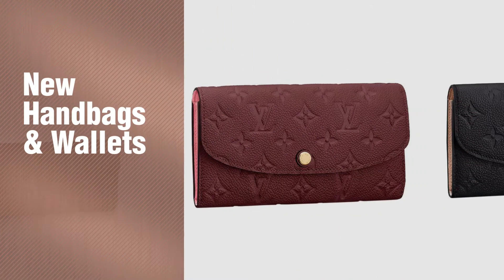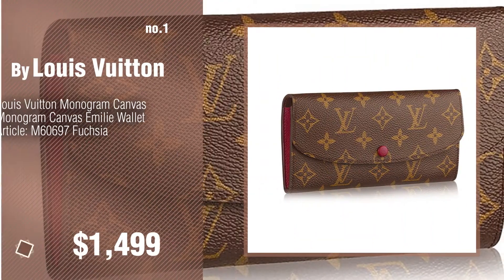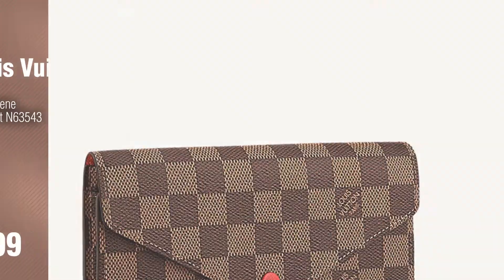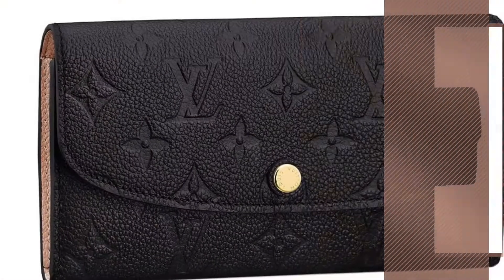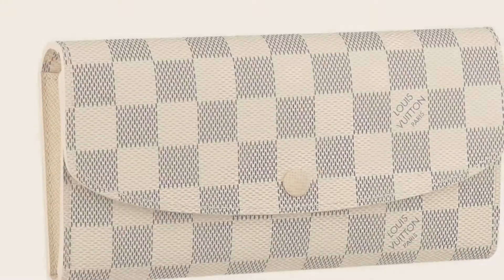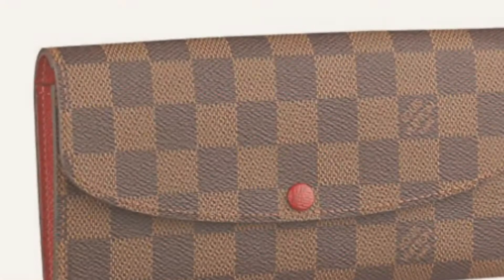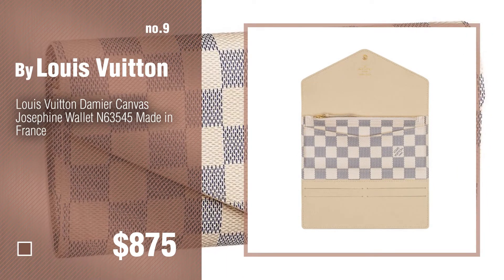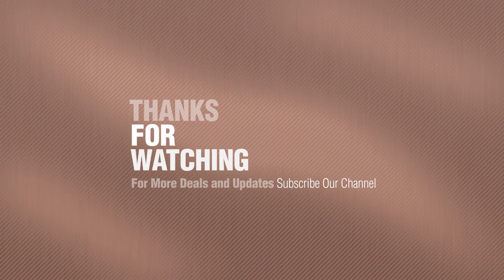Louis Vuitton Handbags & Wallets [2018 New Arrivals]: Louis Vuitton Monogram Canvas Monogram Canvas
New! 2019 Black Friday / Cyber Monday Women Wallets Deals and Updates.

Black Friday / Cyber Monday Louis Vuitton Monogram Canvas Monogram Canvas Emilie Wallet Article: M60697 Fuchsia by Louis Vuitton

Black Friday / Cyber Monday Louis Vuitton Damier Ebene Canvas Josephine Wallet N63543 by Louis Vuitton

Black Friday / Cyber Monday Louis Vuitton Monogram Canvas Fuchsia Josephine Wallet M60708 by Louis Vuitton

Black Friday / Cyber Monday Louis Vuitton Monogram Empreinte Leather Emilie Wallet Raisin Article: M62015 by Louis Vuitton

Black Friday / Cyber Monday Louis Vuitton Monogram Empreinte Leather Emilie Wallet Noir Article: M62369 by Louis Vuitton

Black Friday / Cyber Monday Louis Vuitton Damier Canvas Emilie Wallet Article: N63546 Made in France by Louis Vuitton

Black Friday / Cyber Monday Louis Vuitton Monogram Canvas Jeanne Wallet M62203 Rose Balleria Made in France by Louis Vuitton